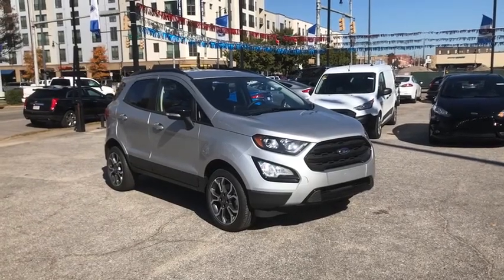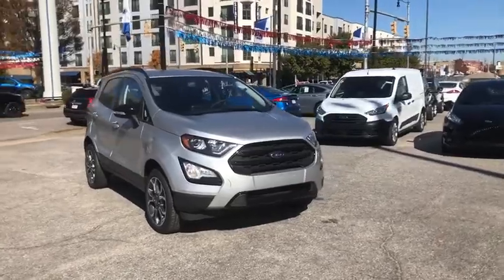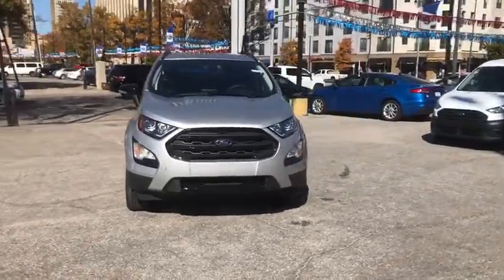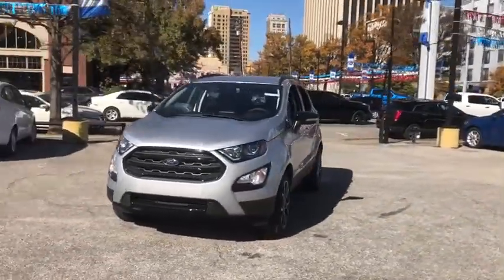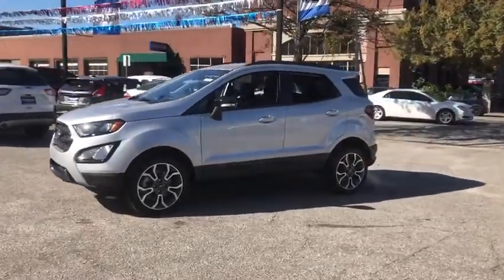2020 Ford EcoSport Birmingham, Mountain Brook, Hoover, Fultondale, Trussville, AL 60065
Silver Metallic New 2020 Ford EcoSport available in Birmingham, Alabama at Adamson Ford. Servicing the Mountain Brook, Hoover, Fultondale, Trussville, AL area.

Adamson Ford
1922 2nd Ave S